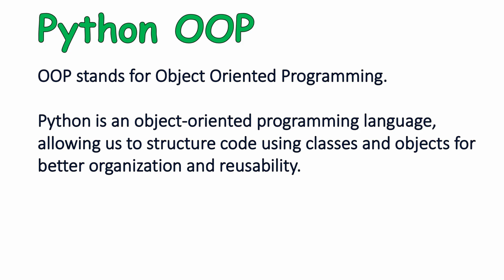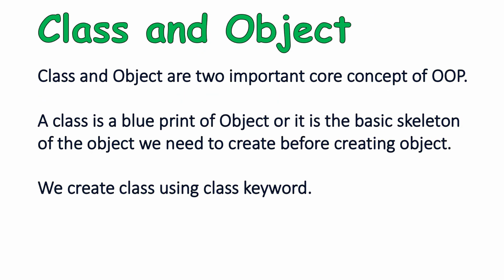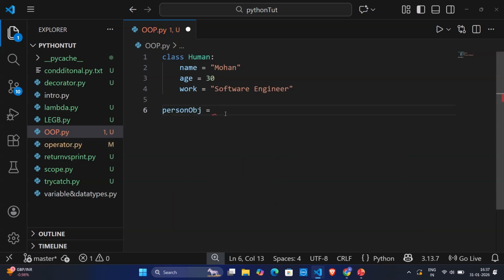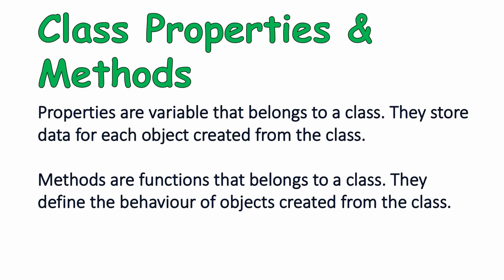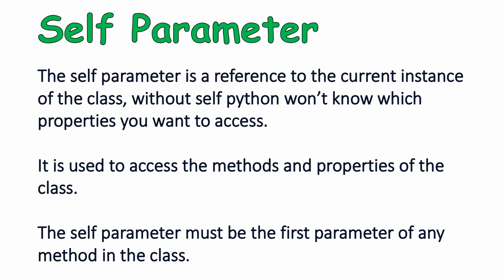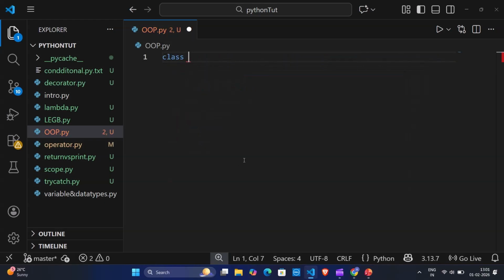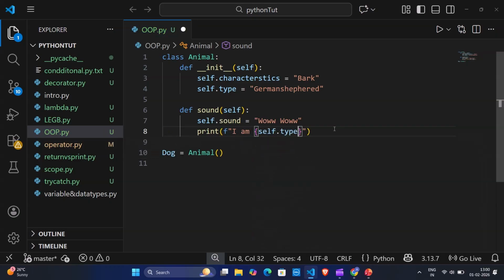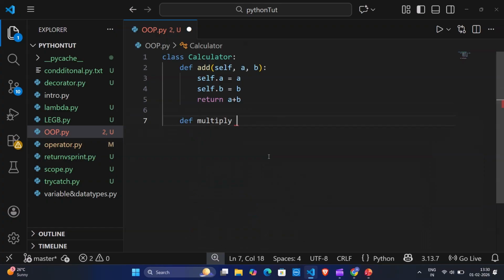DSA in Python #15: OOP In Python | Class & Object | Pro Developing Champs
OOPS concept is the most important concept in Python. In this video we will be going through a very detailed introduction to OOPS concept including Class and object,  Methods and properties in Classes, __init__() method, self parameter and many more.

Some playlist of this channel are:
DSA using Python: